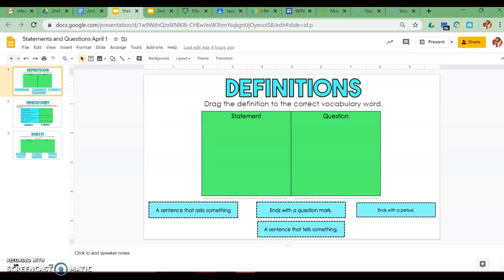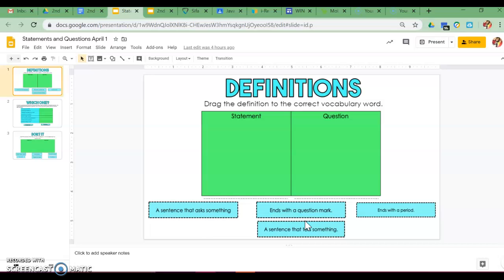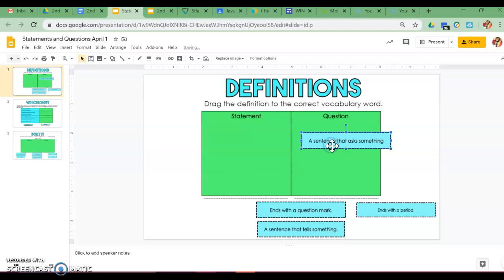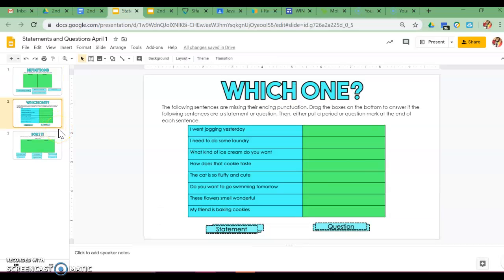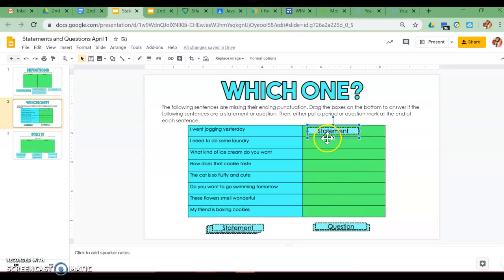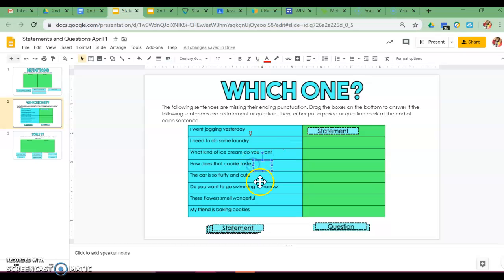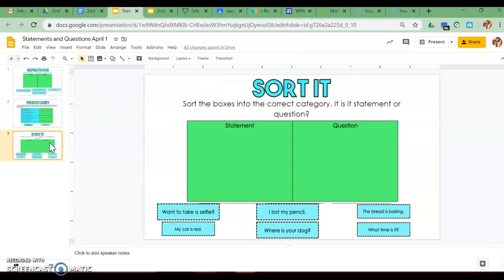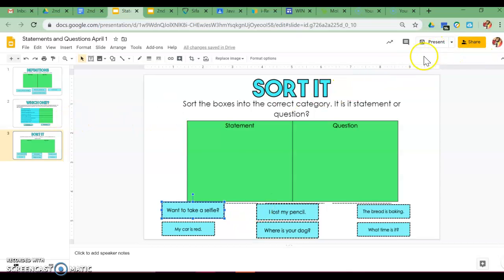Statements and Questions April 1